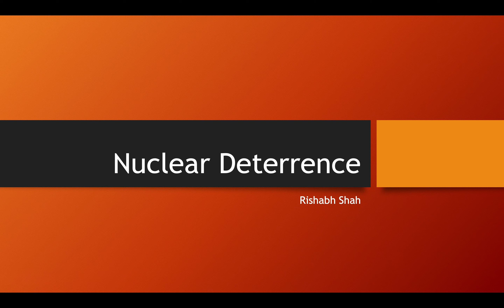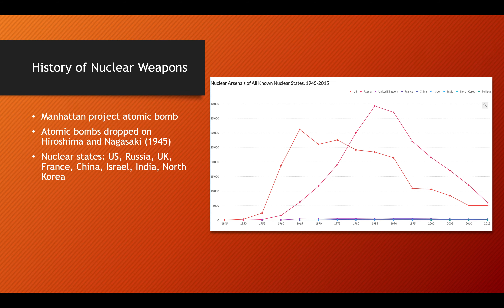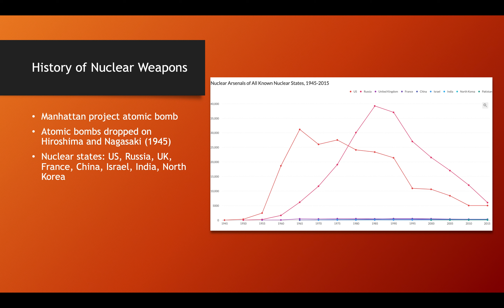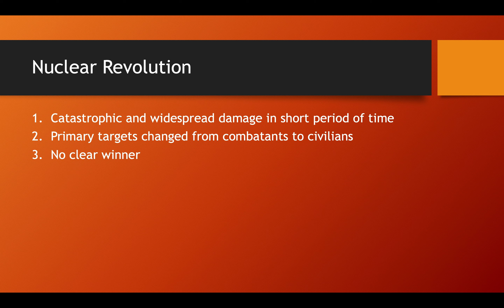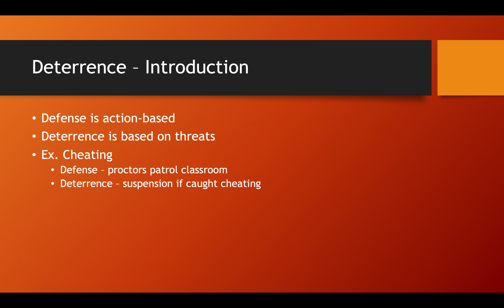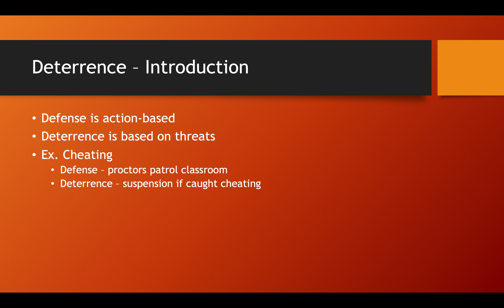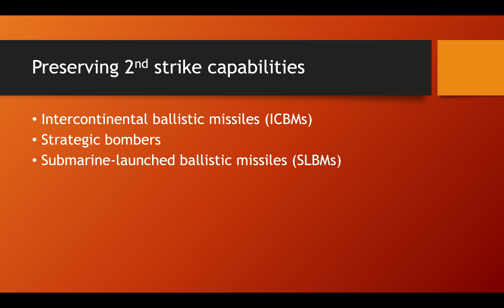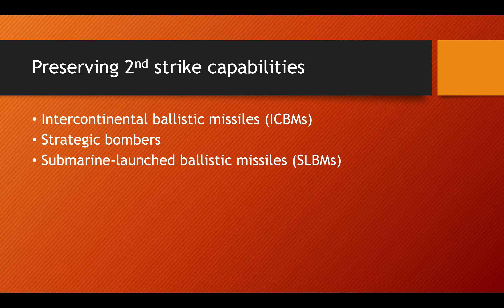2020 January February Lincoln Douglas Debate Background Topic Analysis - Deterrence